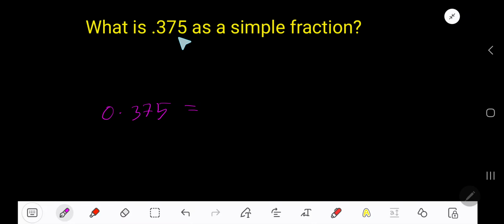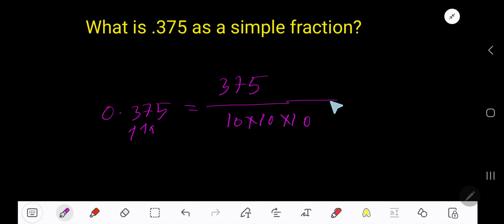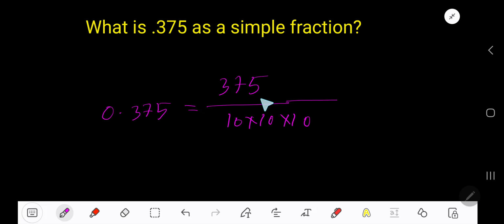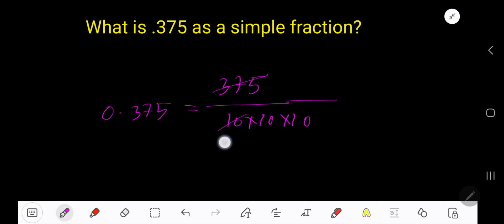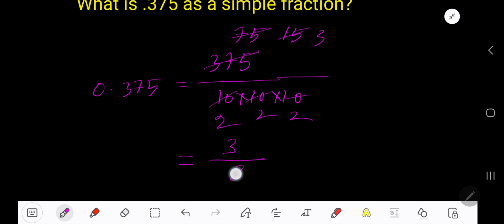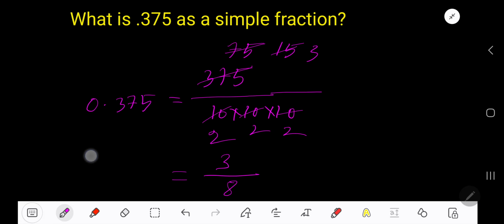What is .375 as a simple fraction?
👉 What is 0.375 as a Fraction? | Easy Math Explanation for Beginners (USA)

Description:
Learn how to convert 0.375 into a simple fraction step by step! In this video, we explain the process in an easy way so anyone can understand. Perfect for students, parents helping with homework, and anyone brushing up on math basics. 🇺🇸

🔢 0.375 as a fraction = 3/8
📚 Great for elementary & middle school math
✏️ Clear explanation for fast learning